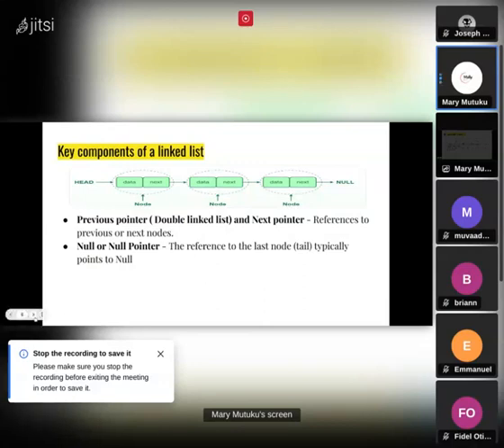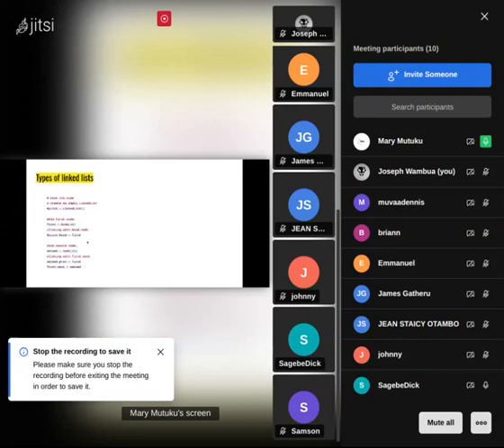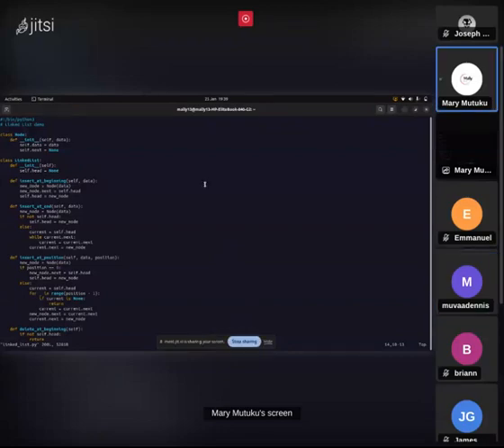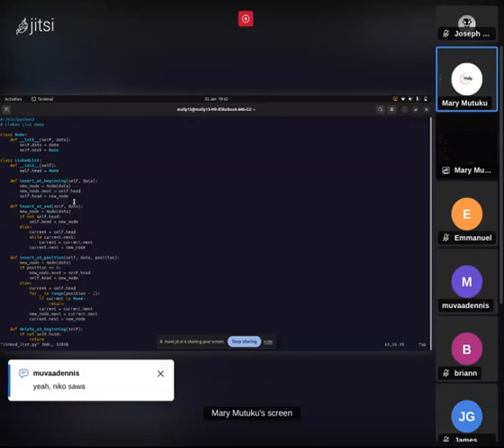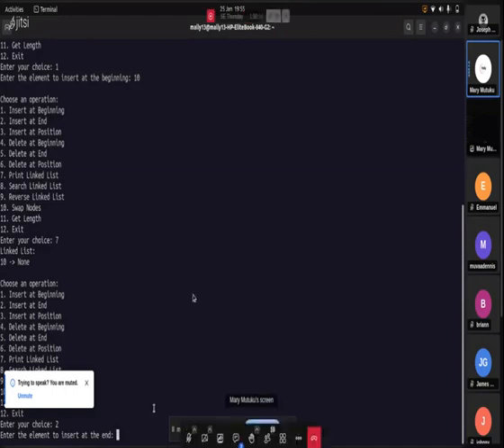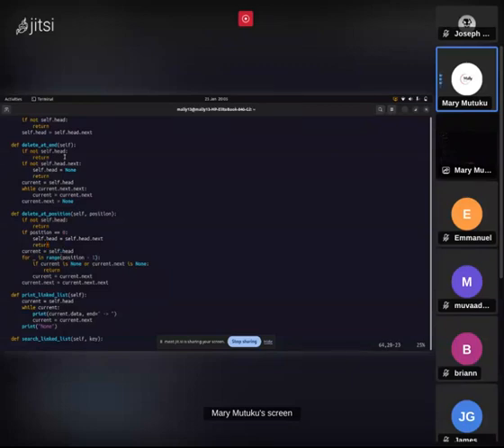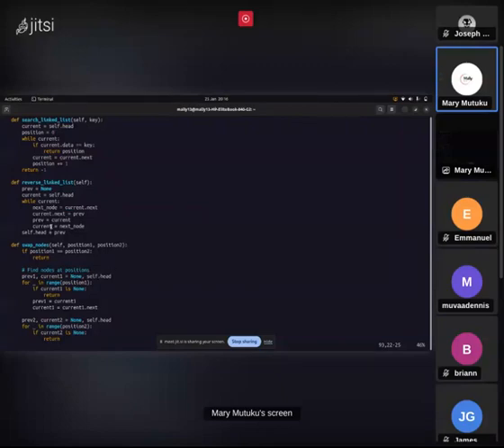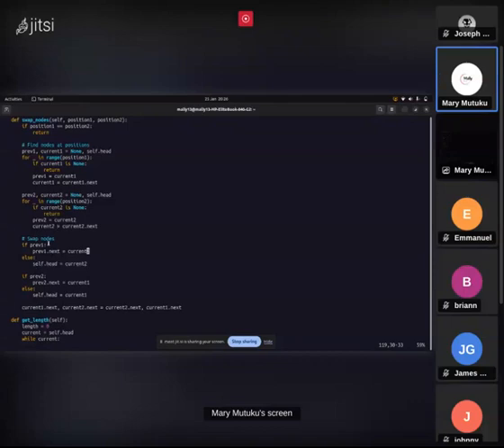SE Thursday Data structures (Linked list) part 2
Buckle Up for Linked Lists: Deep Dive Discussion (Part 2 - The Thrilling Continuation)!
Hold onto your hats, fellow data structure enthusiasts, because we're about to dive deeper into the captivating world of linked lists! In Part 1, we laid the foundation, understanding the basics and traversing these dynamic structures like seasoned explorers. Now, in Part 2, we're ready to conquer new frontiers!

Get ready to:

Master advanced operations: Insertion, deletion, and more – we'll tackle them all with finesse, wielding our coding skills like samurai swords.

Unravel the mysteries of memory management: Discover the secrets to keeping your linked list lean and mean, optimizing memory usage like a pro.

Witness the power in action: From file systems to web browsers, we'll explore real-world applications where linked lists shine, showcasing their versatility and practical value.

But that's not all! We'll also:

Challenge ourselves with brain-teasing coding problems: Put your newfound skills to the test and flex your problem-solving muscles.
Dive into advanced topics: We'll peek at circular linked lists, hash tables, and other fascinating data structures built upon the foundation of linked lists.
So, whether you're a coding newbie or a seasoned developer, this is your chance to:

Deepen your understanding of linked lists: Go beyond the basics and become a true master of this fundamental data structure.
Boost your coding skills: Sharpen your algorithms, improve your problem-solving abilities, and impress your fellow programmers.
Gain valuable insights: Discover the power and versatility of linked lists, and unlock new possibilities for your coding projects.

Let's build a community of data structure enthusiasts who can conquer any coding challenge together.